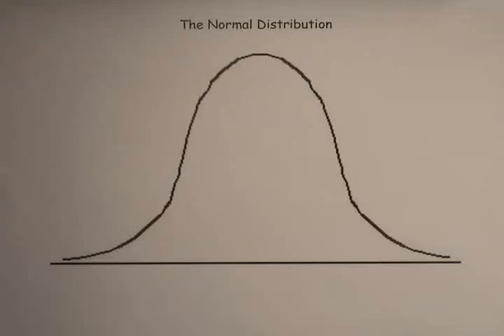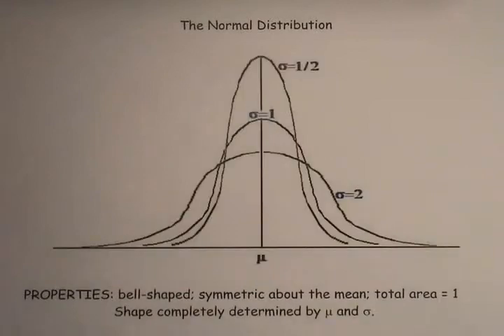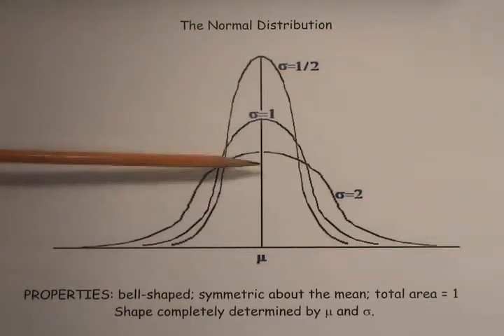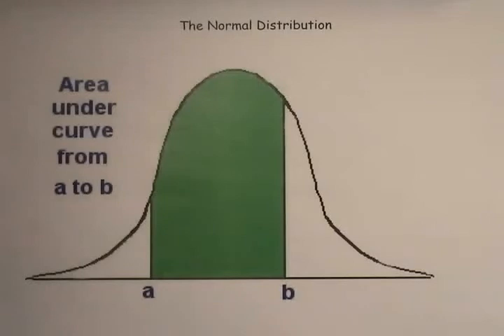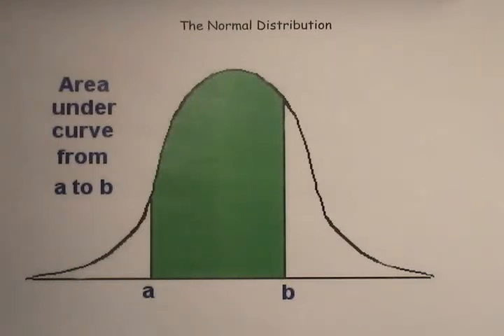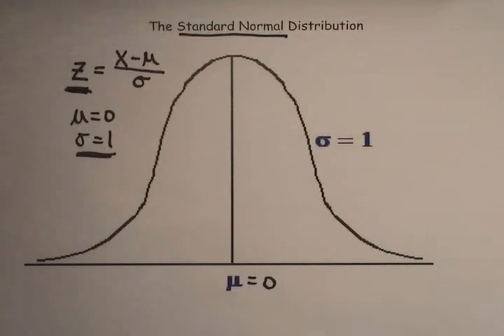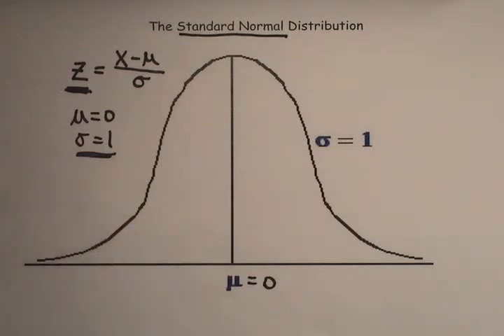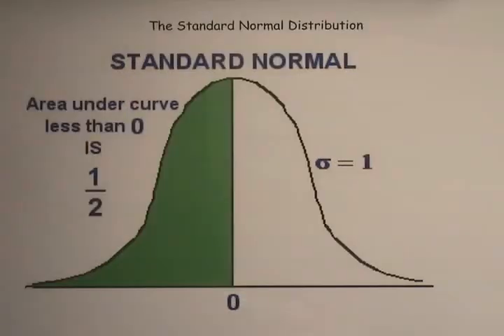Theory of Normal Probability Calculations Using the Standard Normal Table